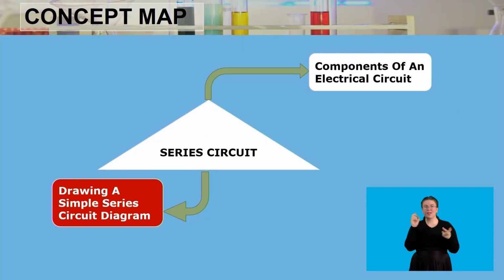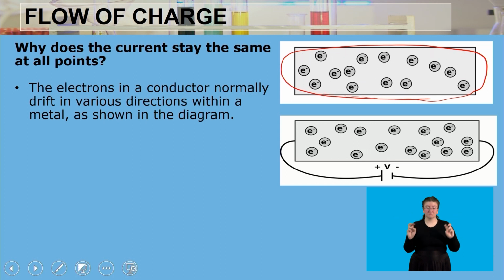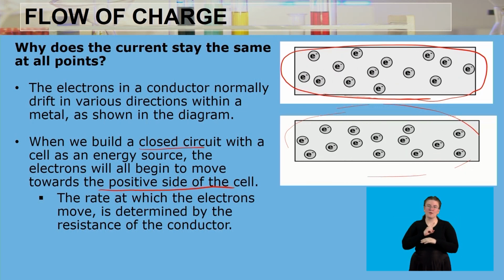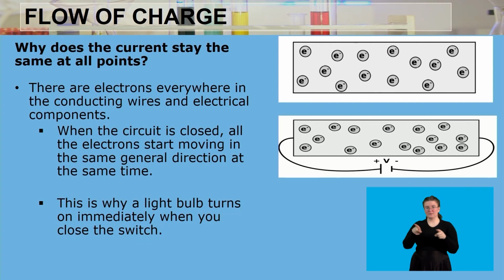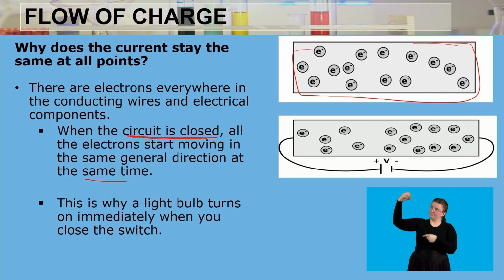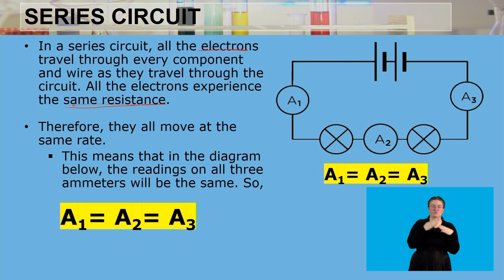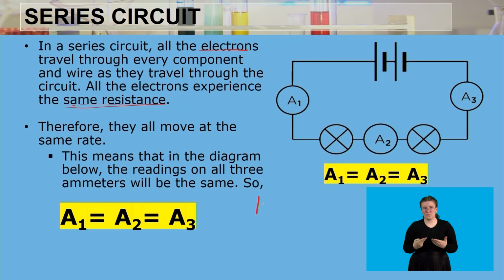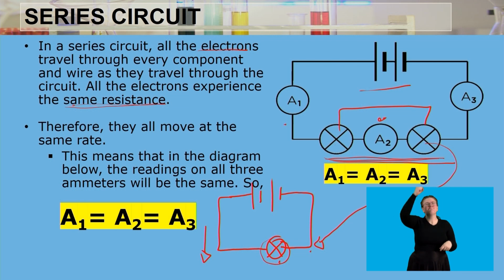Physical Sciences Grade 8 Series Circuits Video 1 Segment 3